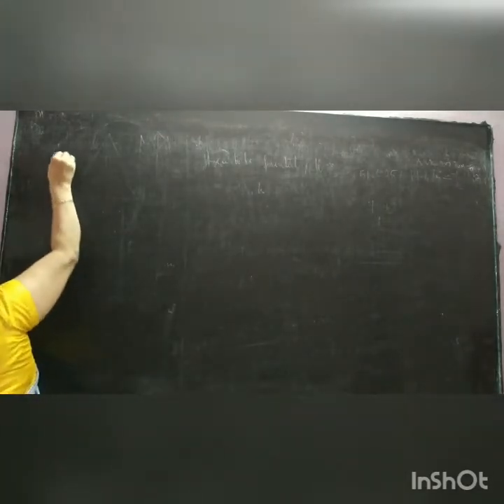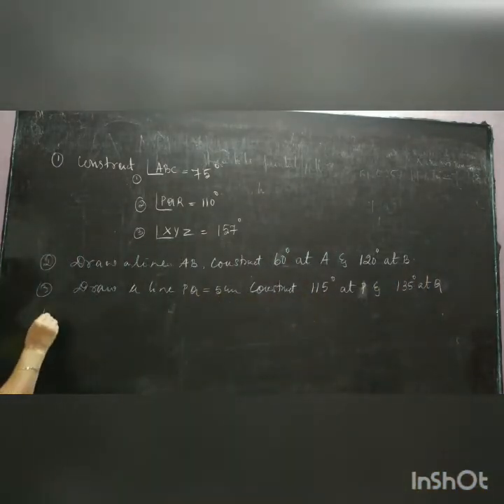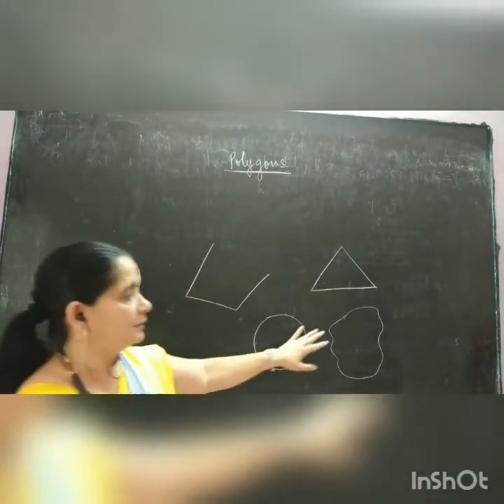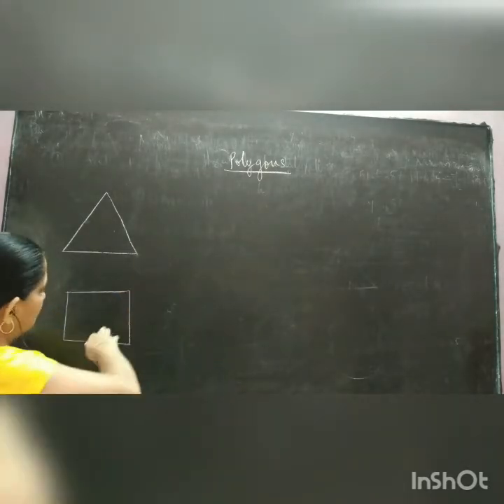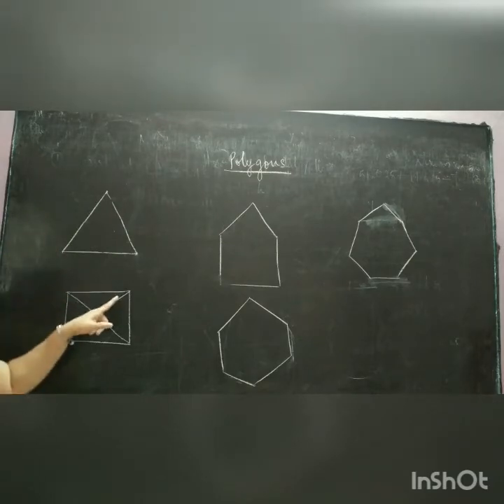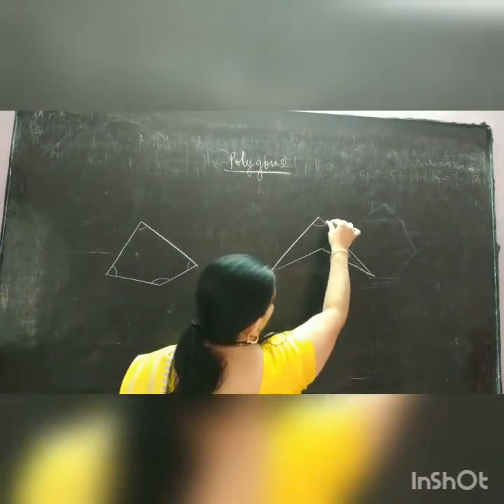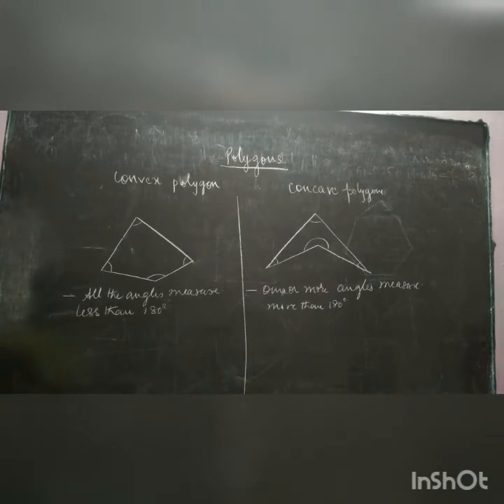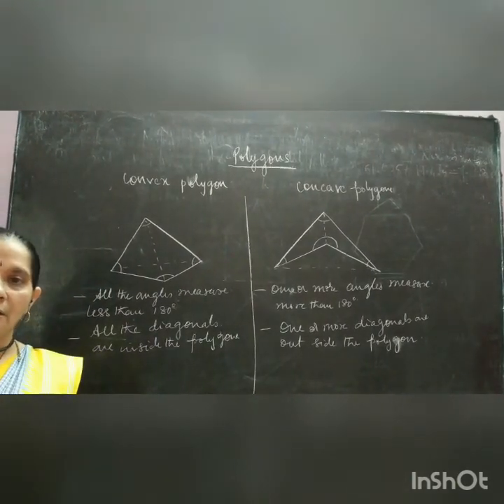SNVM VIII STD MATHEMATICS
GEOMETRY - POLYGONS -1